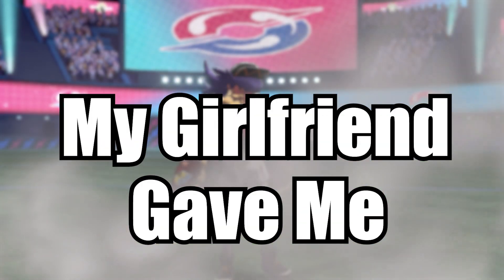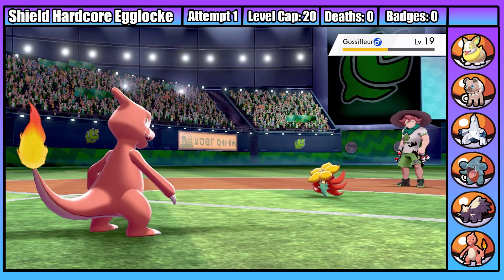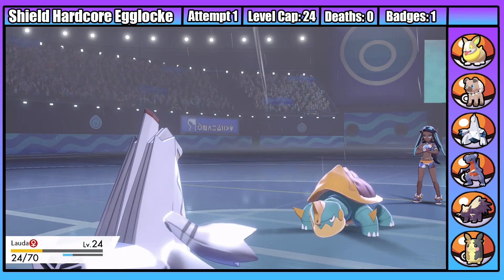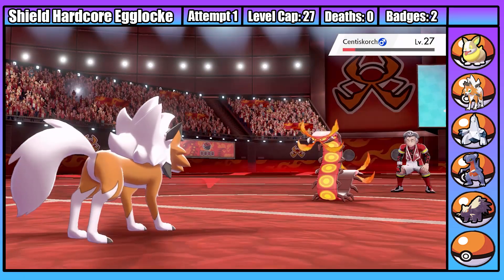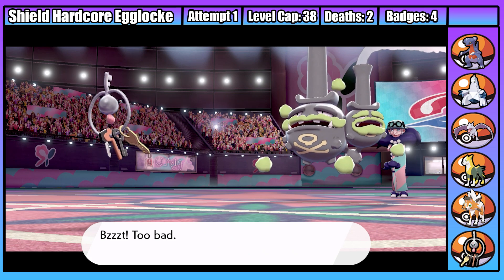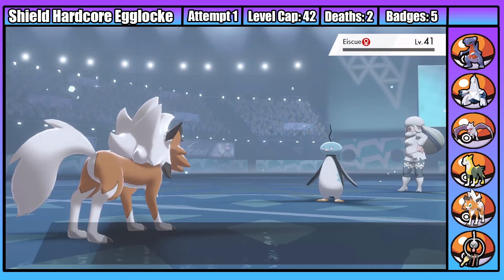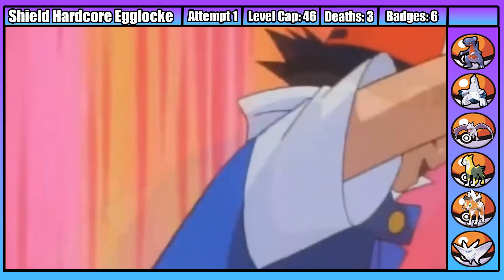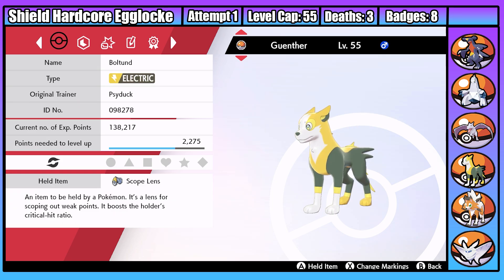Hardcore Nuzlocke but my Girlfriend sent me Pokemon!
PUPPIES!

Please let me know if you have any ideas for future runs!

Rules:
1. Fainting = Death
2. Only one egg encounter pre encounter area
3. Nickname Pokémon
4. No items in battle (held items okay)
5. No leveling past the next gym leader/E4 (at the START of the battle)
6. Play on Set battle mode
7. No Ev Training
8. No Setup moves, swords dance ect ect.